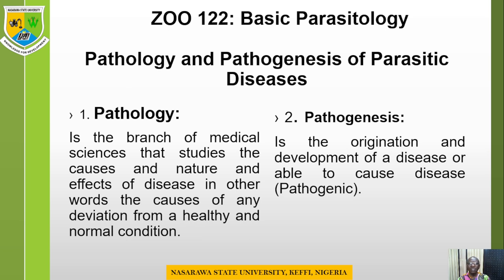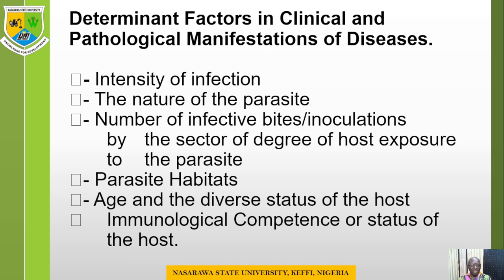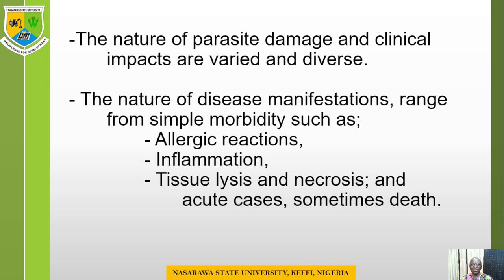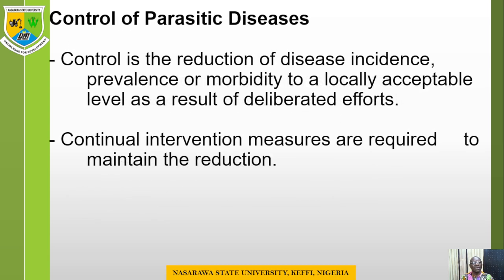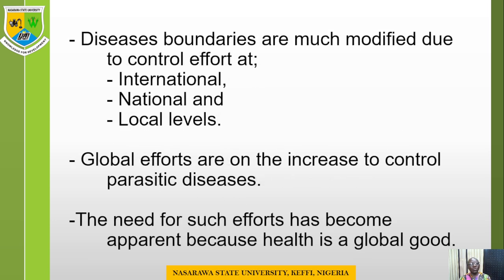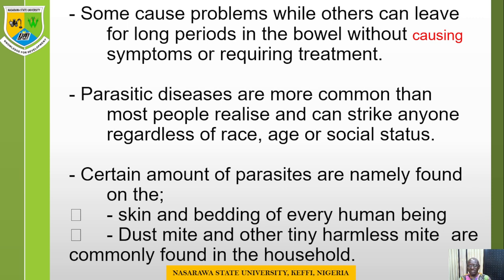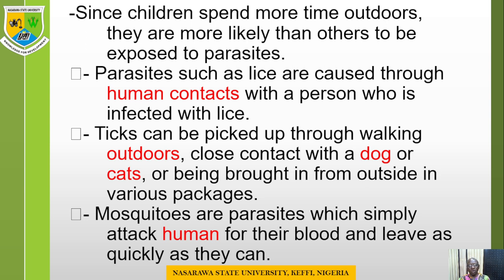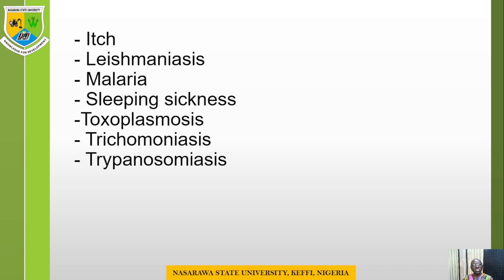ZOO122- BASIC PARASITOLOGY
BASIC PARASITOLOGY